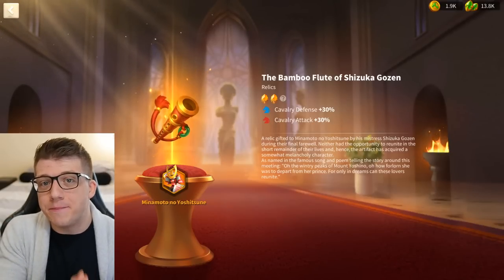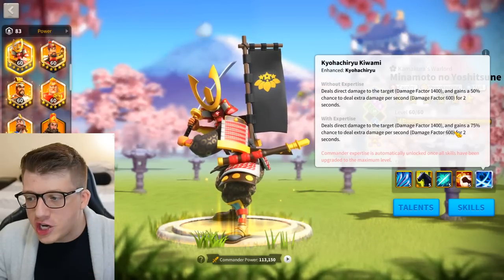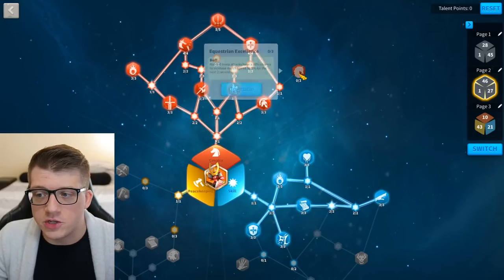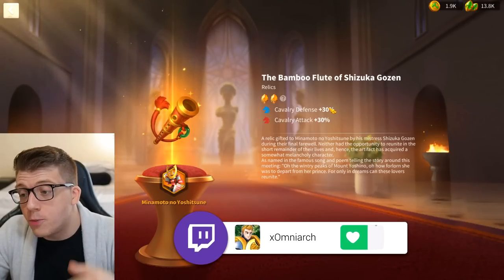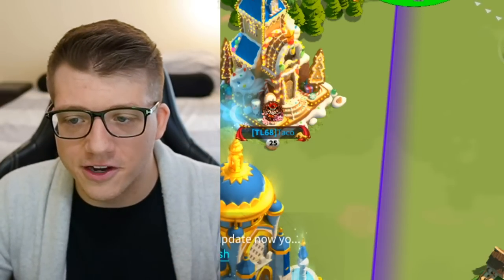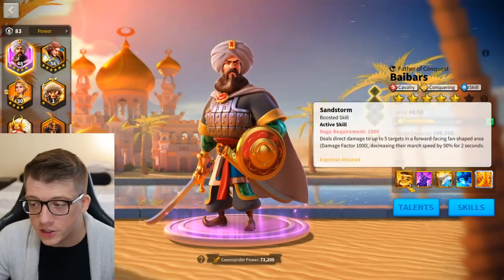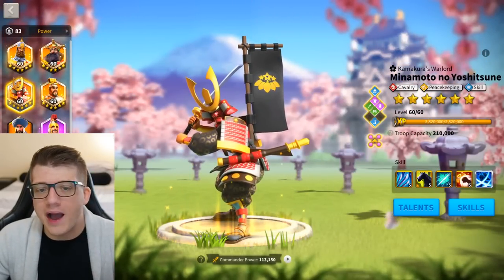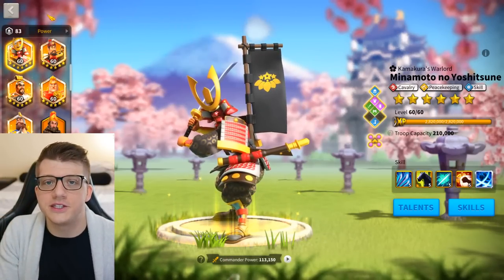Is Minamoto WORTH IT in 2023? NEW Relic in Rise of Kingdoms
Is Yi Seong Gye STILL WORTH IT in Rise of Kingdoms 2023? YSG Guide, Tips, & Talent Trees

Chapters:
0:00 Intro - Is Minamoto Worth Buying?
0:34 How to Get Minamoto
1:06 Skills Overview
3:40 Best Talent Builds
6:22 The PROS of Minamoto
10:02 The CONS of Minamoto
12:16 Should You 5511? Expertise?
14:14 Best Commander Pairs: KvK 1-3
16:17 Best Commander Pairs: SoC